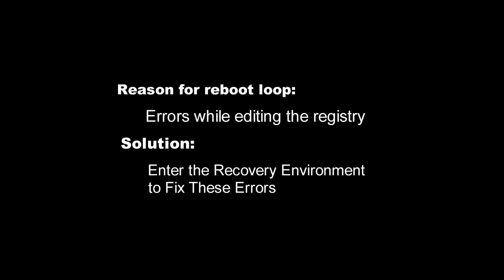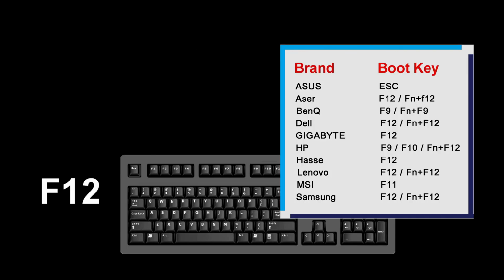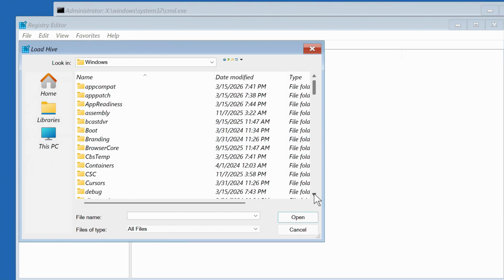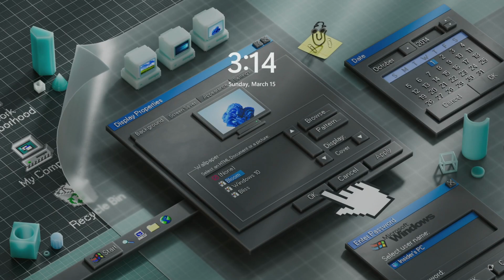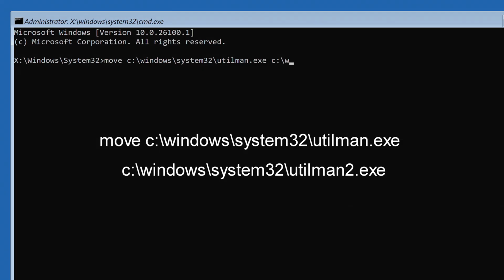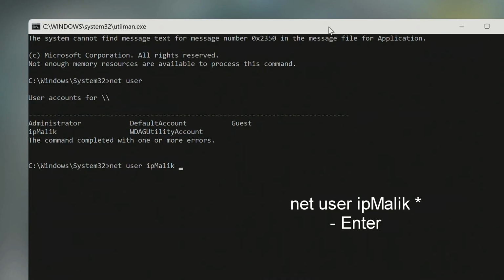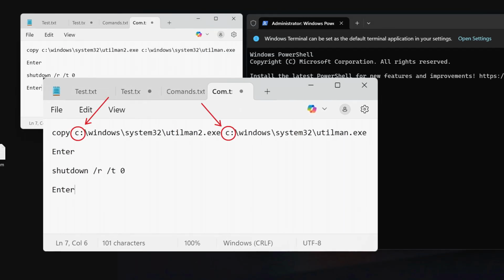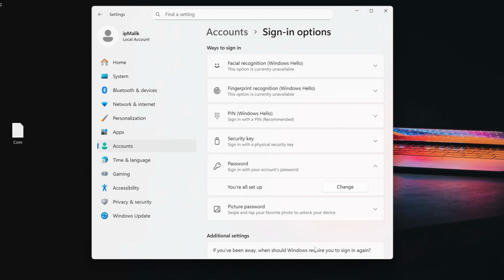How to Fix Windows 10/11 Boot Loop When Resetting Password (Without Data Loss)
How to fix a Windows 10/11 reboot loop that occurs after editing Regedit and how to reset the password without losing data.
If your computer is stuck in a boot loop after trying to reset your Windows password using the registry editor, this step-by-step tutorial will help you fix the issue and regain access to your system.
In this video, you will learn how to:
✔ Fix Windows 10/11 boot loop (endless restart problem)
✔ Enter Windows Recovery Environment (WinRE)
✔ Reset Windows password using Command Prompt
✔ Restore system files after using the utilman method
✔ Unlock your PC without data loss
This method works for Windows 10 and Windows 11 and does not require reinstalling the operating system.
                         🕓 Timestamps:
00:00 Intro
00:39 Enter Recovery Environment (forced reboot)
01:29 Enter Recovery Environment using USB (Windows 10/11)
02:23 Fix registry error
04:23 Access Recovery Environment for password reset
05:02 Replace utilman.exe with cmd.exe

                 ⚙️ Commands used in Command Prompt:

move c:\windows\system32\utilman.exe c:\windows\system32\utilman2.exe
Enter
copy c:\windows\system32\cmd.exe c:\windows\system32\utilman.exe
Enter

06:37 Reset Windows password using Command Prompt

net user
net user ipMalik *
Enter

07:36 Restore Ease of Access function

copy C:\Windows\System32\utilman2.exe C:\Windows\System32\utilman.exe
Enter
shutdown /r /t 0
Enter

09:02 Create a new Windows password